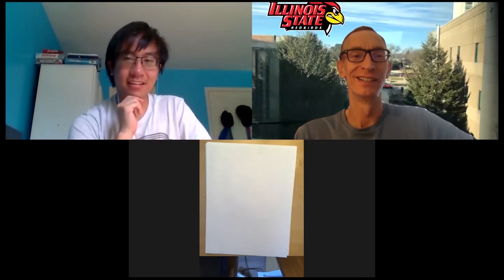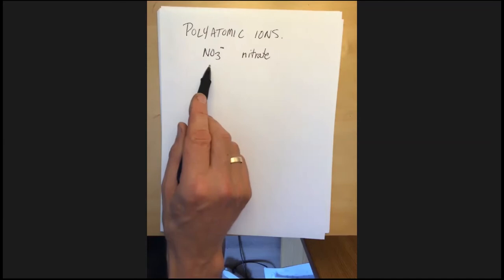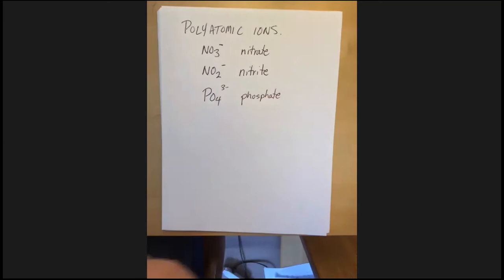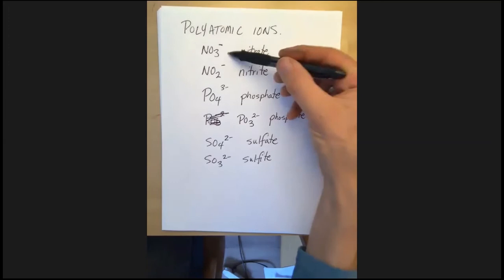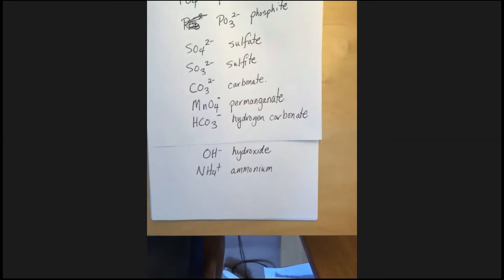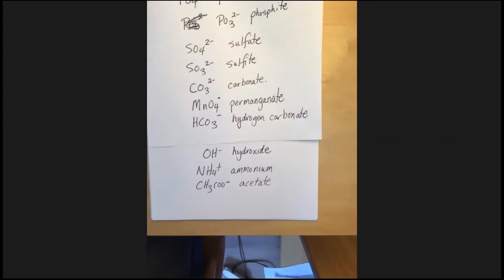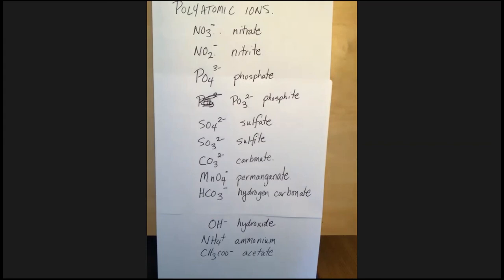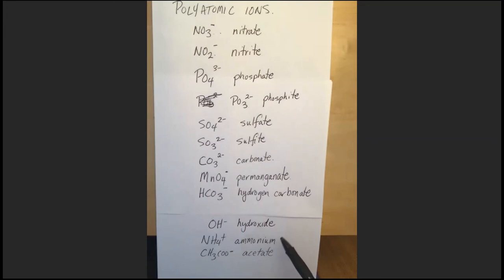ISU Chem 140 Polyatomic Ions